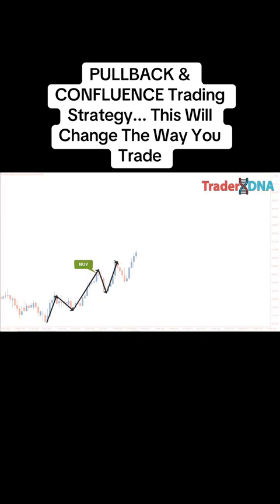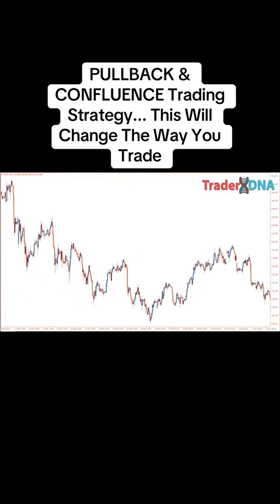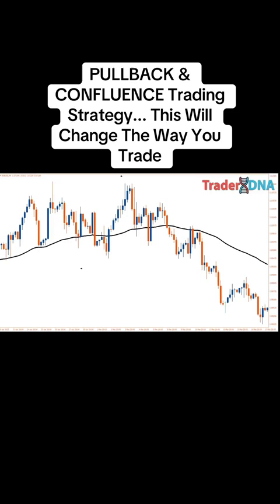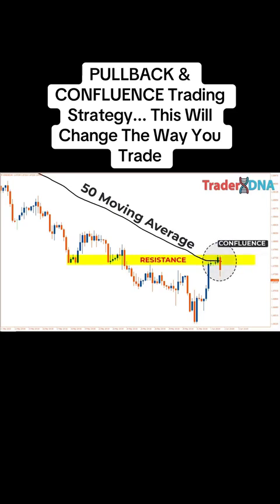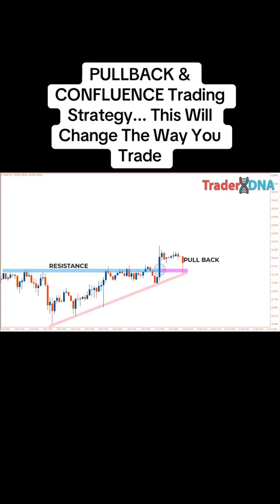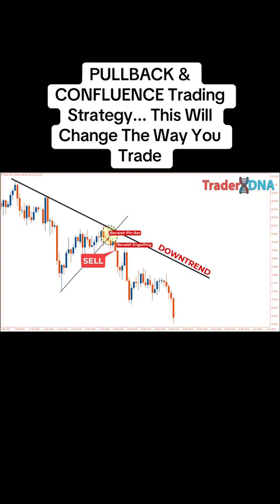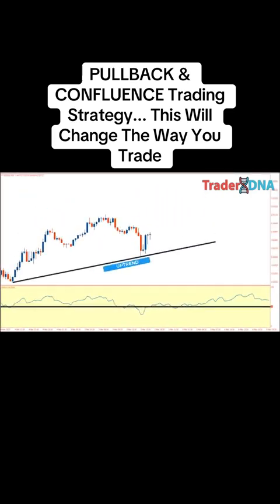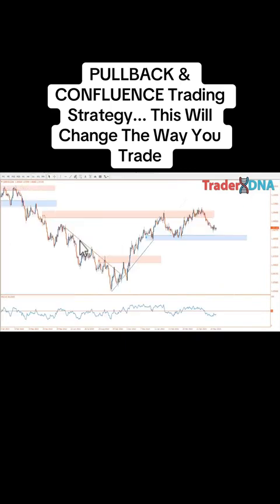forex trading pullback and break out strategy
forex trading Africa